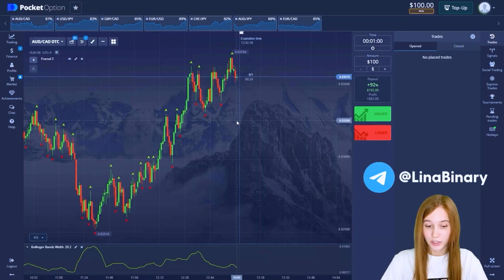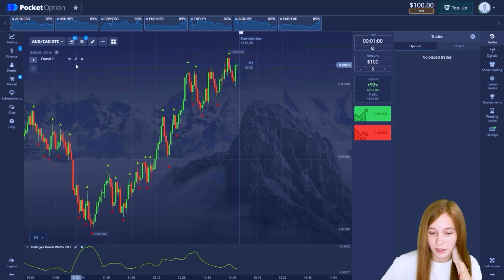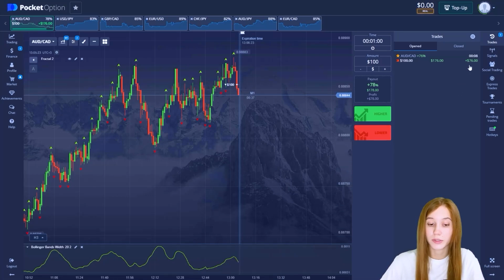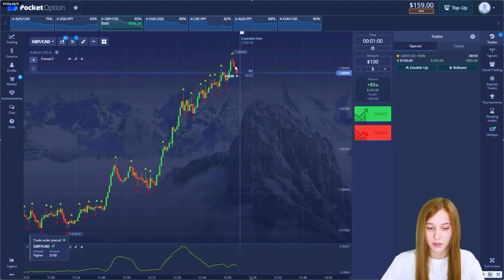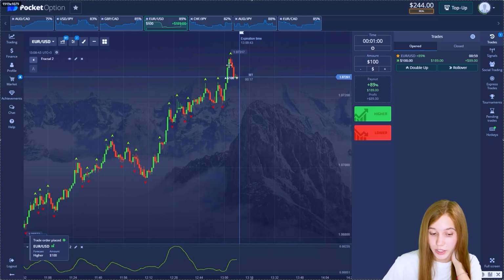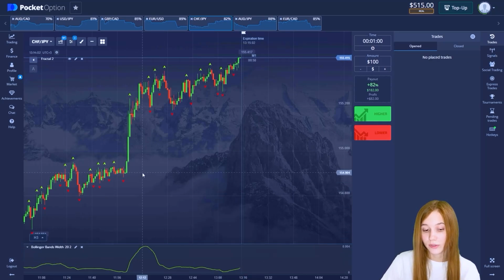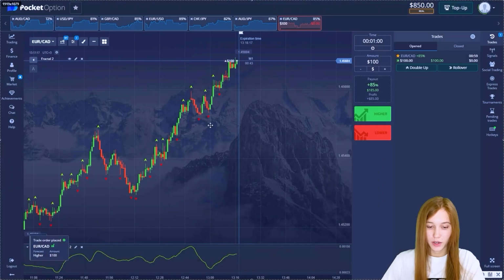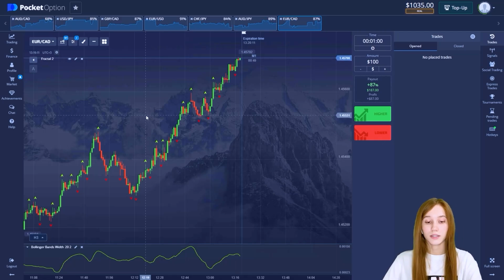🟣 98% WIN RATE | BEST STRATEGY on Binary Options | POCKET OPTION & QUOTEX TUTORIAL | Live Trading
🟣  BEST STRATEGY on Binary Options | POCKET OPTION TUTORIAL | OPTIONS TRADING FOR BEGINNERS